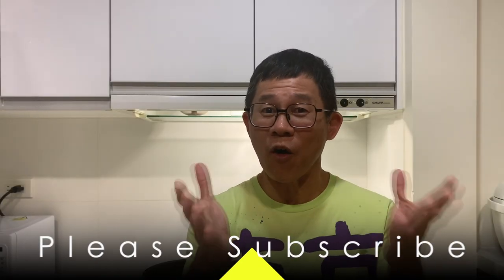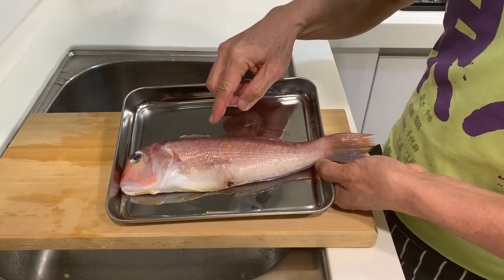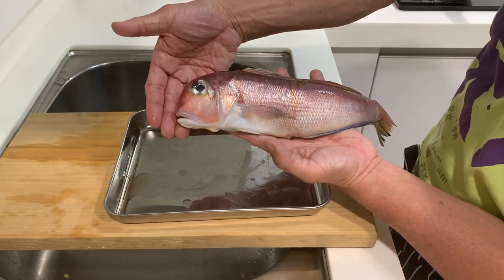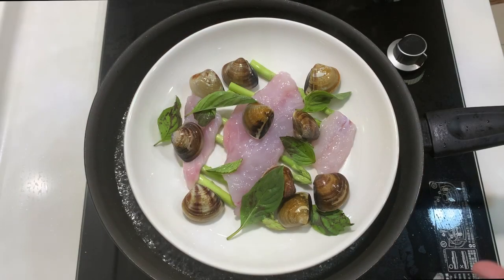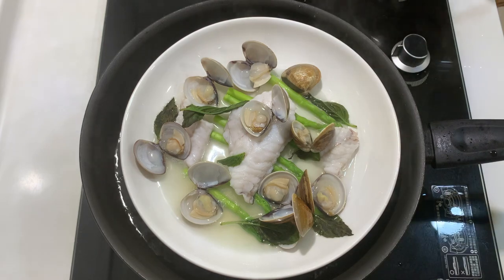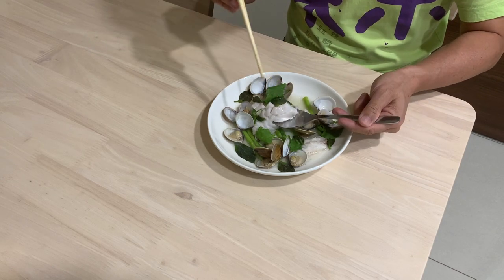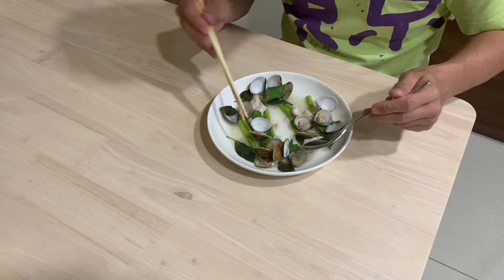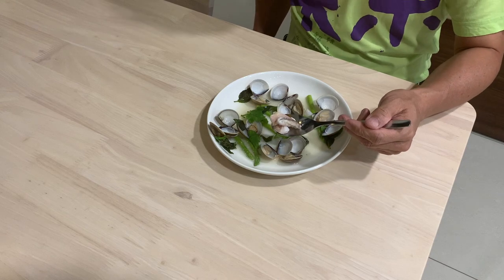One of Japan’s Expensive Fishes - Amadai, Paired With Clams & Asparagus - DELICIOUS❗️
Ingredients:
Red Tilefish - 1 pieces
White Clams - 10 pieces
Asparagus - 7-10 stalks
Holy Basil Leaves - 5-7 pieces